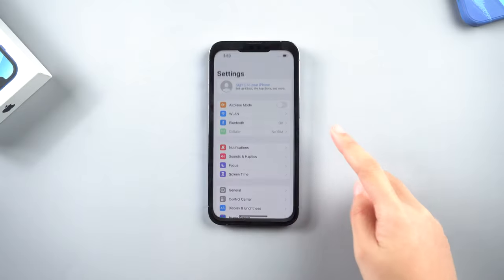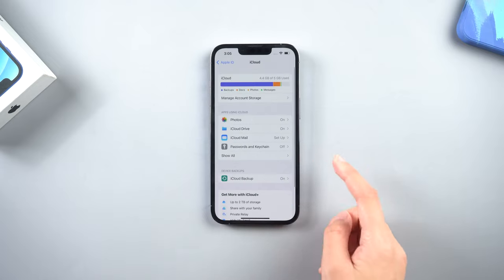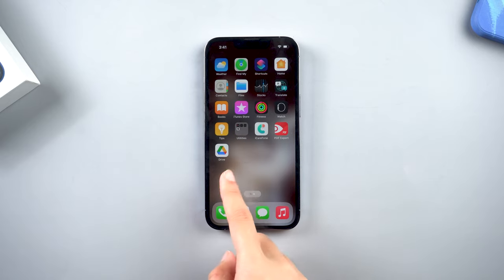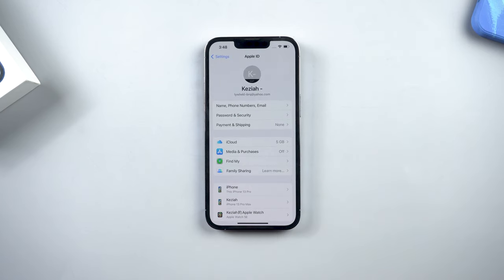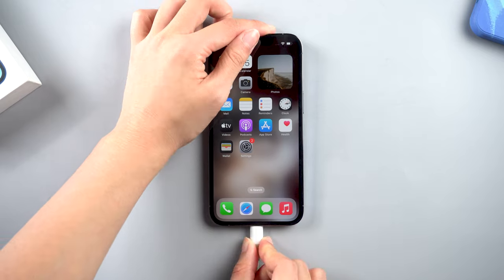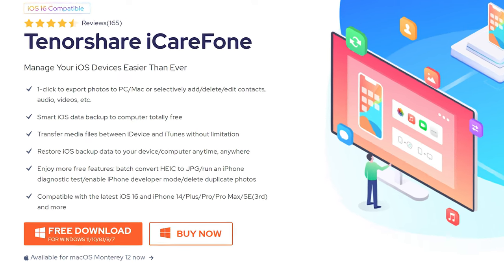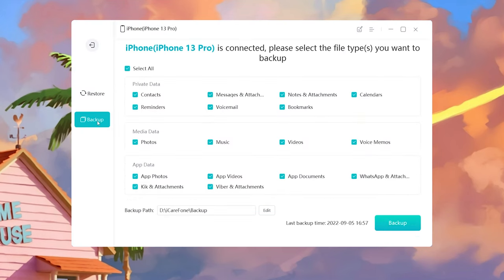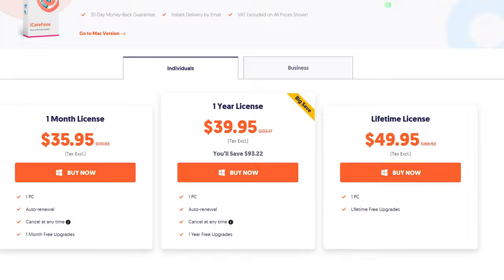iOS 16 Photos Stuck Syncing to iCloud? 6 Ways to Fix It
After updating to the latest ios 16 system, your photos aren’t syncing to the iCloud properly. Don’t worry, I will show you 6 ways to fix it.

Timestamps:
00:00 Intro&Preview
00:26 Method 1: Check Your iPhone Settings
00:47 Method 2: Check Your Internet
01:08 Method 3: Log Out and Log In to Apple ID Again
01:45 Method 4: Optimize Photo Storage
02:04 Method 5: Refresh iPhone
02:36 Method 6: Transfer Photo Using iCareFone